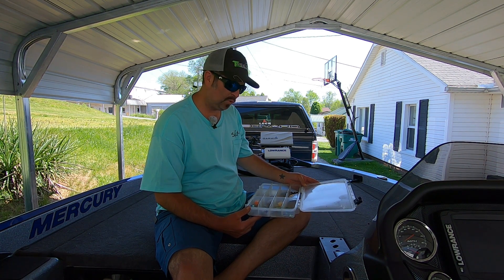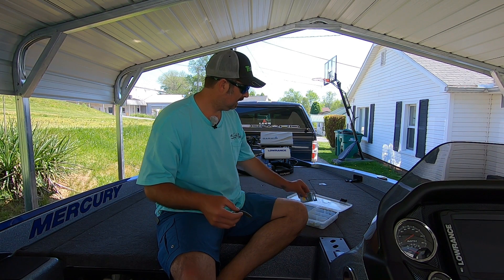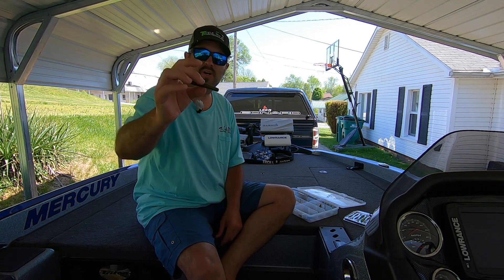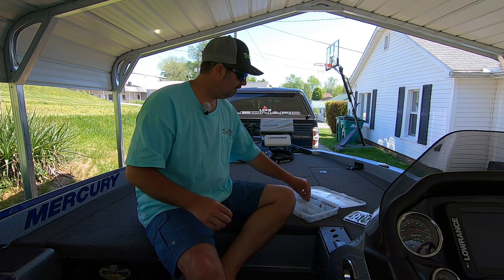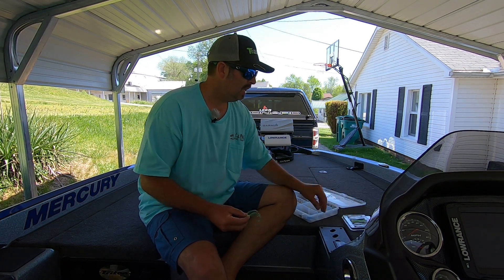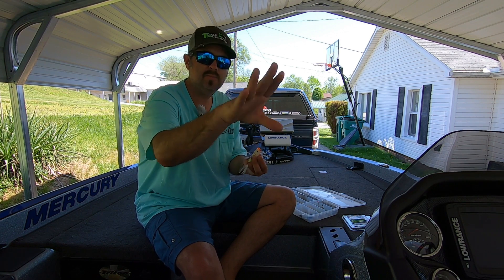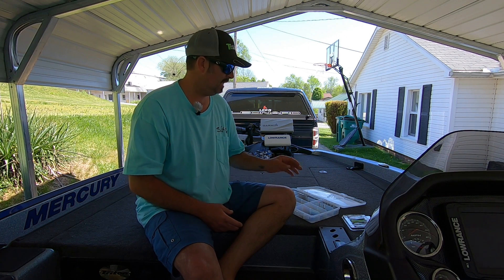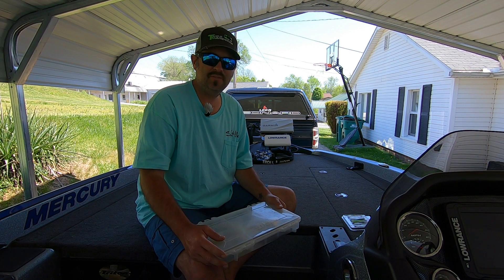Beginners Tackle Box | Everything You Need To Catch Bass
In todays video we go over what baits I think you need in a beginners tackle box. There is so many choices out there to pick from I thought this would help some new fisherman out.